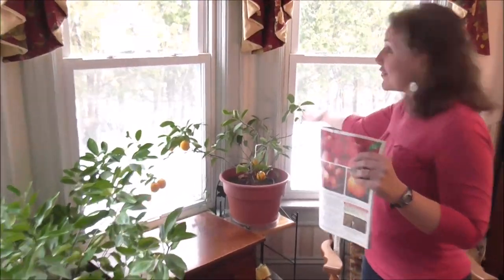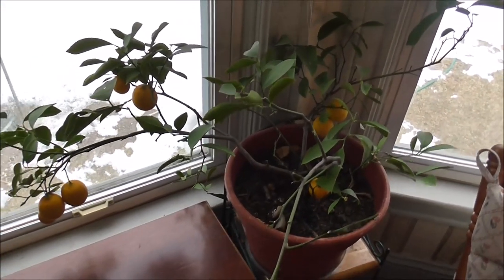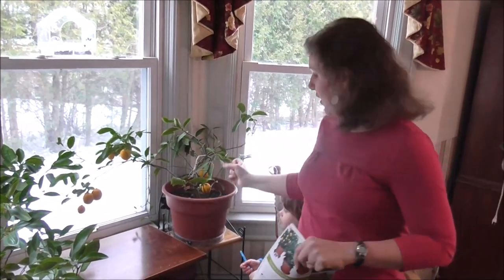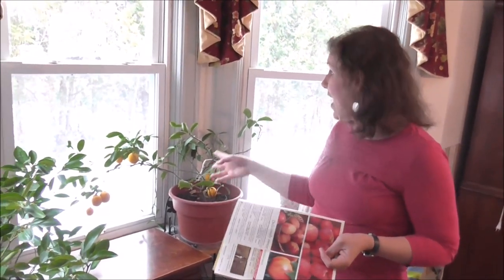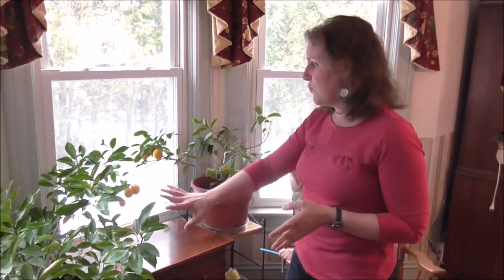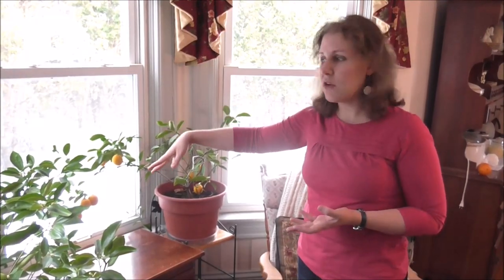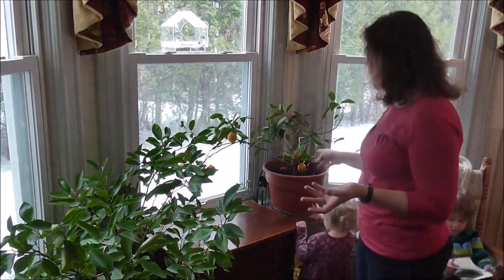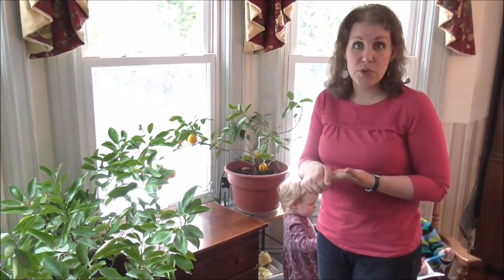How I Grow A Lemon Tree in Zone 5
Did you know that Amazon sells lemon trees??? What don't they sell!